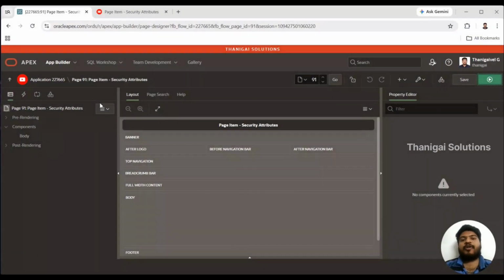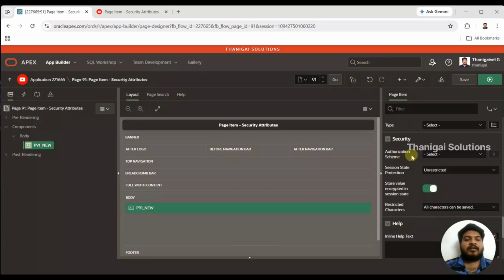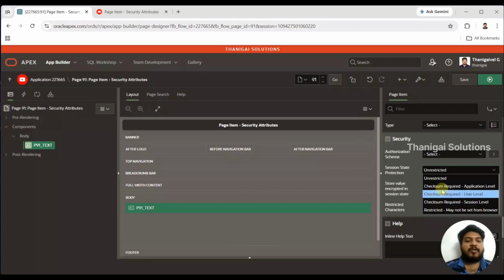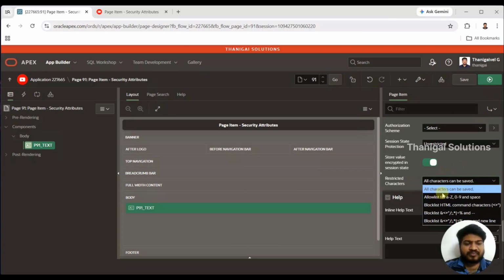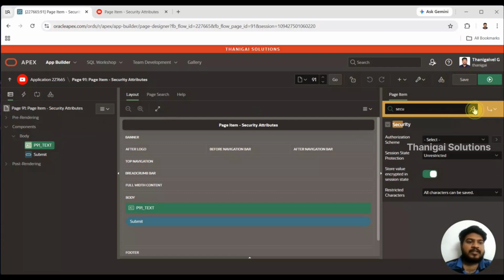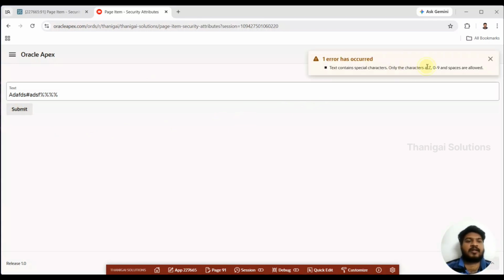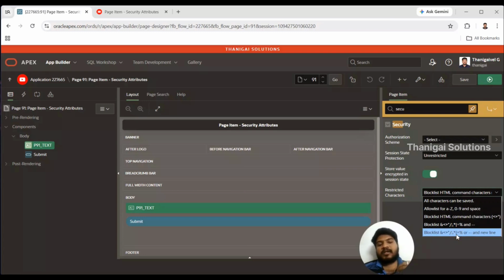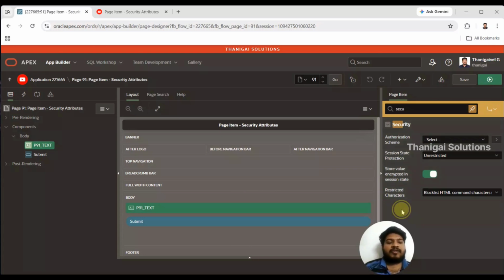⚡Oracle APEX Tutorial – Page Item Security & Character Restrictions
In this video, you will learn how to restrict user input in Oracle APEX page items using built-in security attributes, allowing you to control allowed characters without writing custom code.

This feature helps prevent invalid data entry and improves application security.

🔍 What you’ll learn:

Understanding Page Item Security Attributes in Oracle APEX

Using predefined options to restrict characters
Allowing only specific inputs (e.g., alphabets, numbers)

Preventing special characters

Improving data validation and security

Real-time use cases (names, IDs, codes, etc.)

This tutorial is ideal for Oracle APEX developers who want to build secure and validated data entry forms without complex validations.